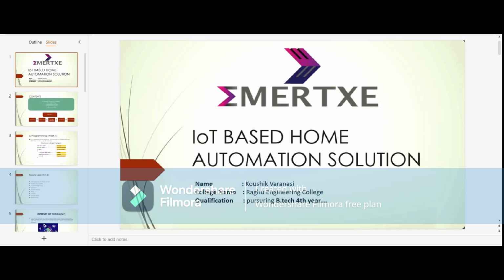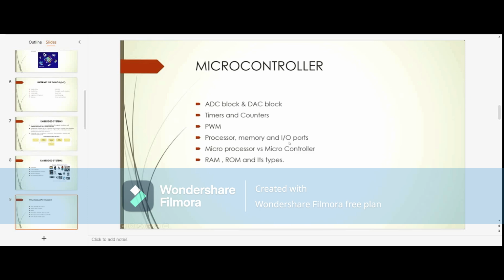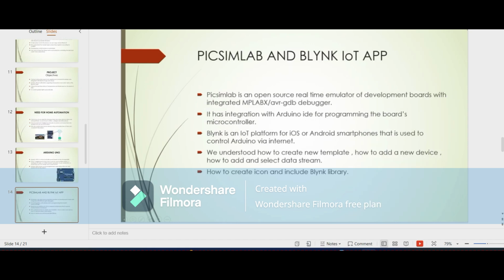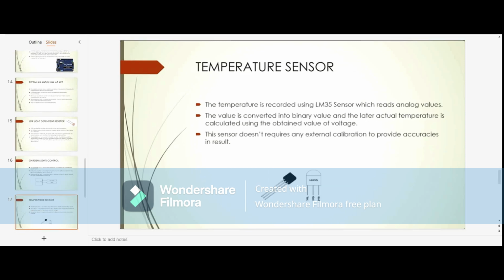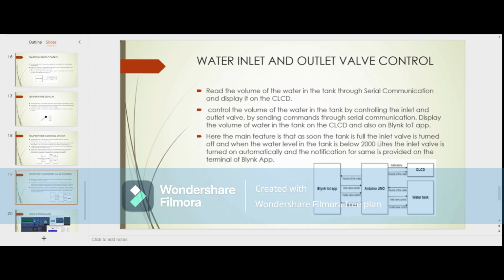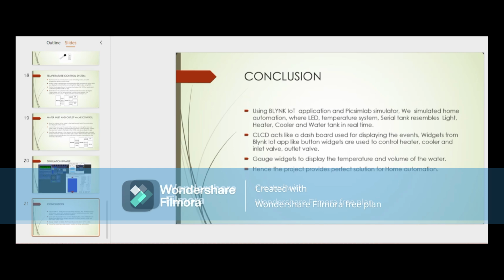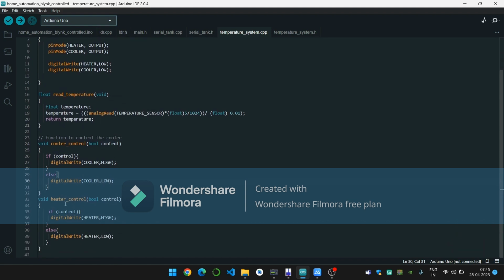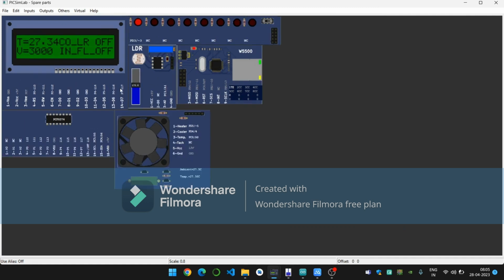Iot_Emertxe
it is all about emertxe internship